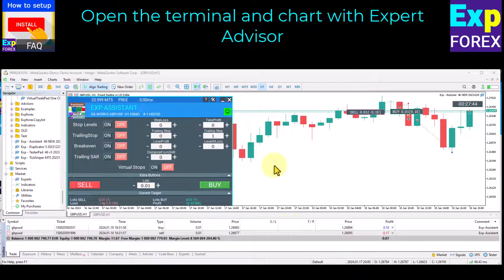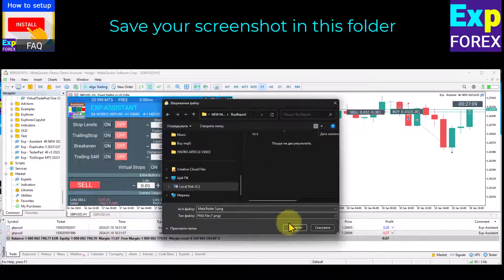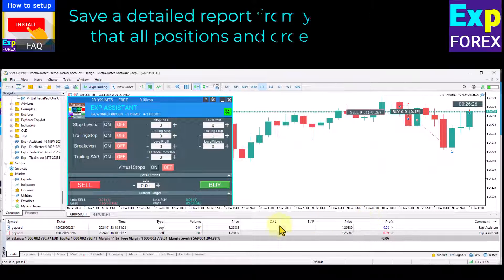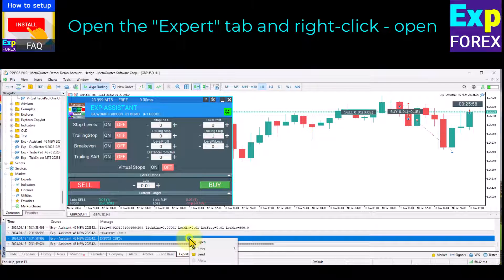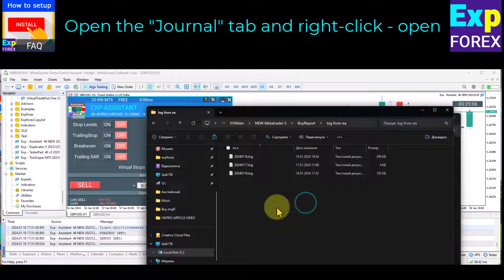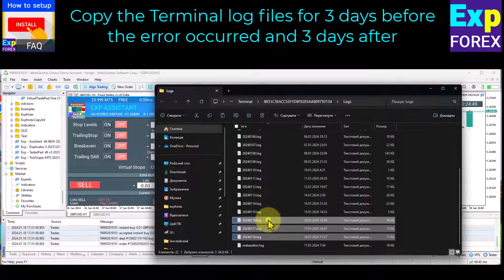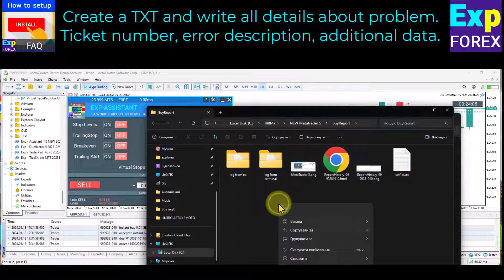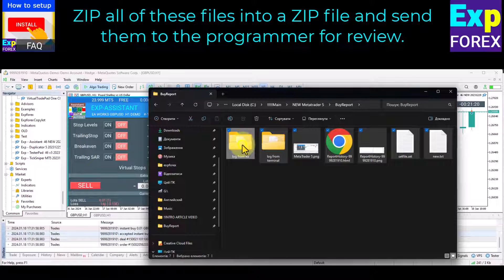English. Expert reports and server log files for the bug report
If you're having issues with your Expert Advisor (EA), want to learn more about a feature, or are encountering a bug, it's essential to compile a complete package of reports and files that the programmer needs.

This article will guide you step by step on how to create an Expert Advisor report for the programmer, ensuring they understand the issues with your EA.

Key topics covered:

How to locate log files in MetaTrader.
Where are the log files when using the new MQL?
Finding your MetaTrader log files.
How to find the log files for your trading terminal.